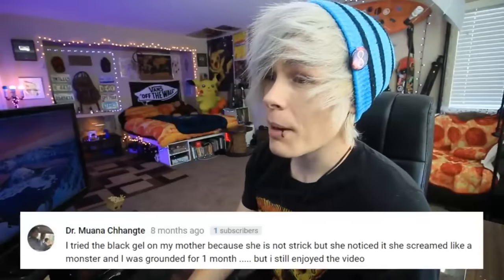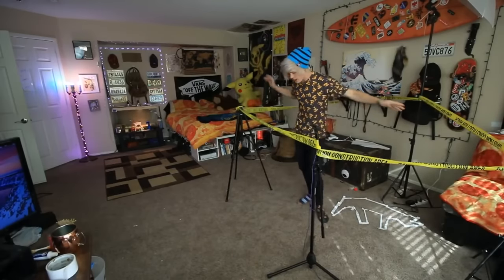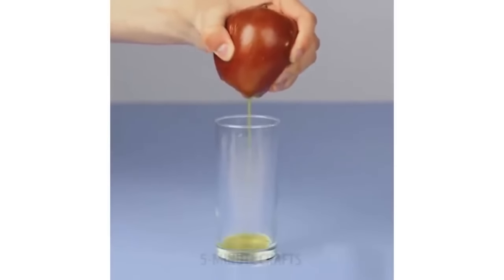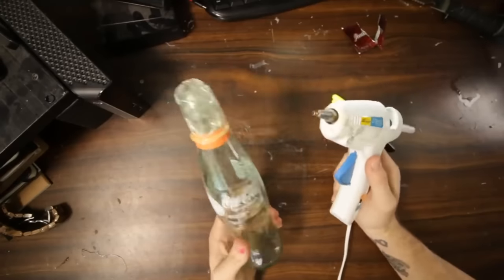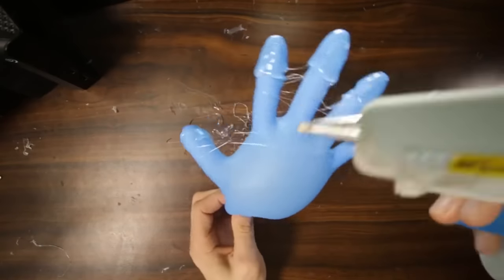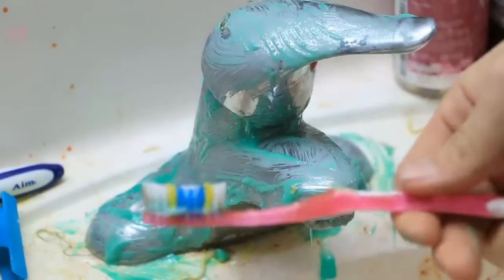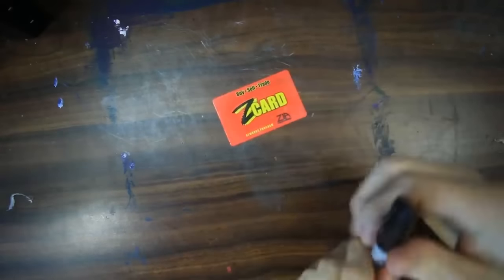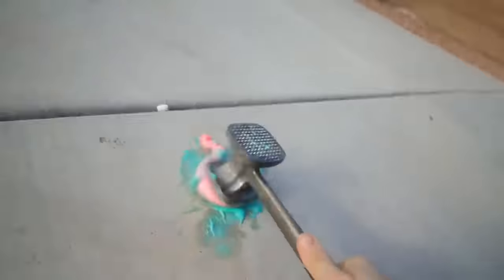Every Robby video of November 2018 | Trying lifehacks by 5 minute crafts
Hi my name is Robby, and today I show you some fun and easy food life hacks by 5 minute c5rafts! all of these hacks are from videos I posted in 2018!!